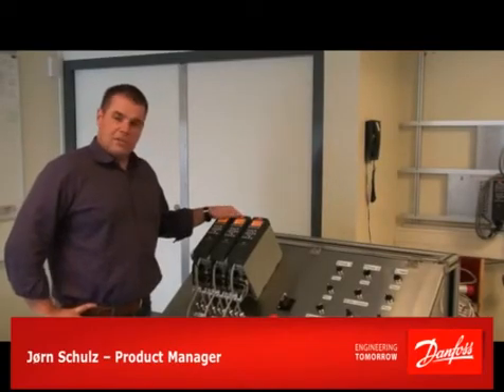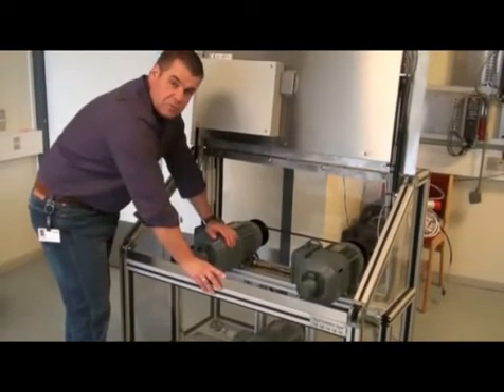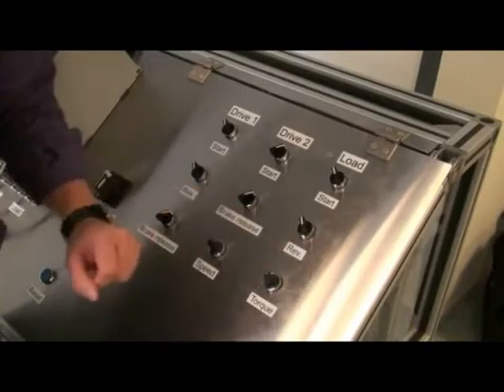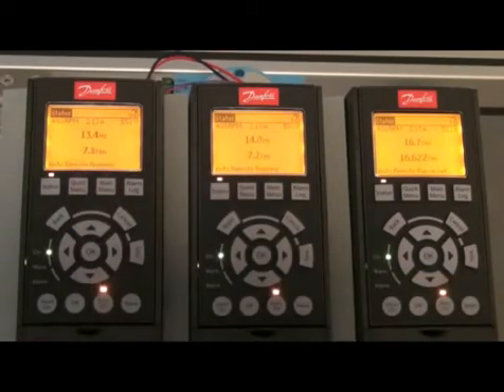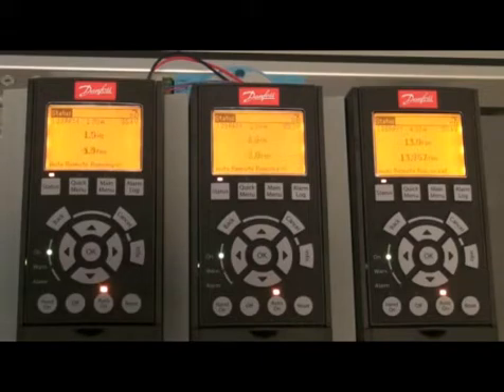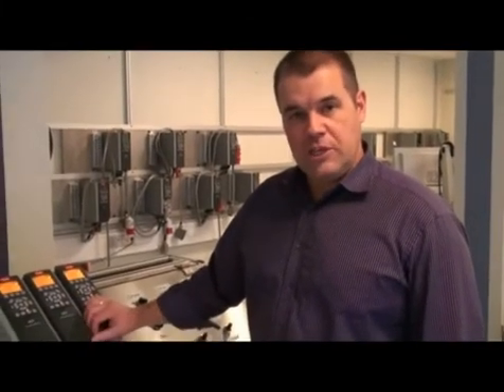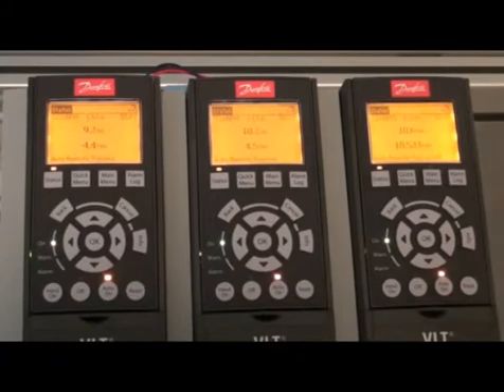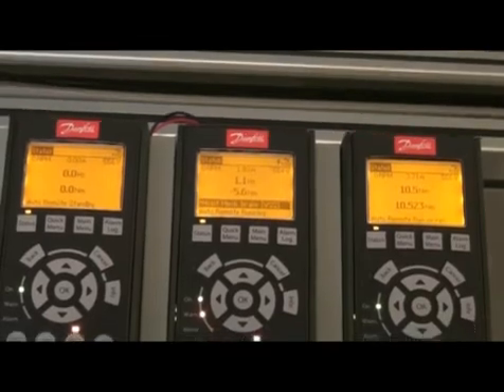Danfoss VLT® Droop Function & Mechanical Hoist Brake Control explained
Danfoss Senior Application Expert from our Global Product Management - demonstrates two new VLT® drive functions, the droop function and the mechanical hoist brake control with double feedback function.

Chapters:
0:00 Introduction
0:06 Showing demonstration rig
2:06 Startup of the rig
2:16 torque sharing
2:27 Load applied
3:04 how to make redundancy
3:41 Showing Full torque
4:59 Group function
5:25 Mechanical Hoist Brake Control
6:06 Demonstration of double feedback
6:59 Start up against full torque